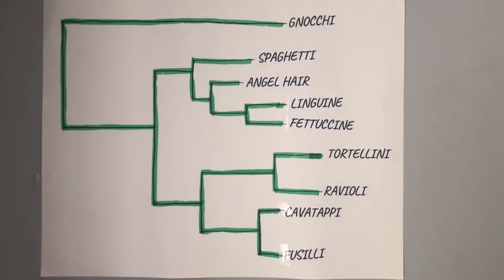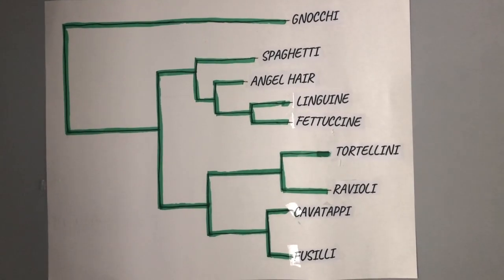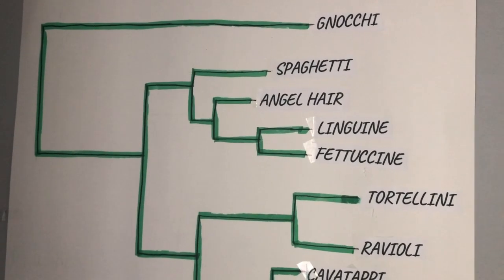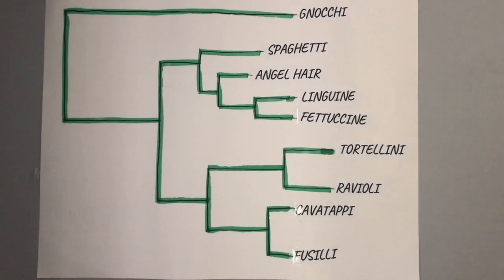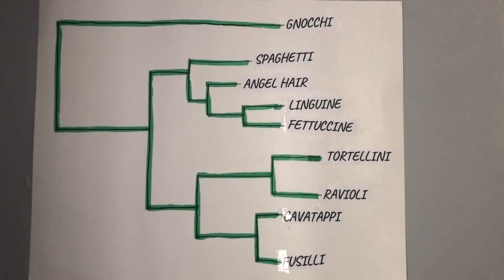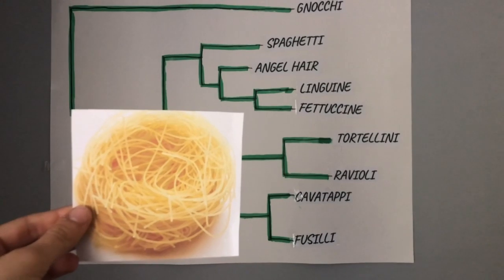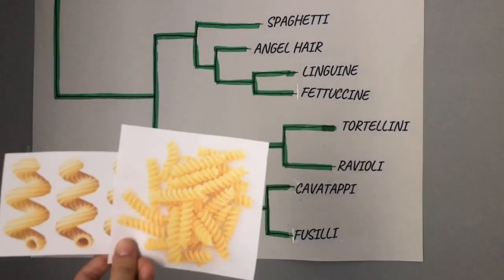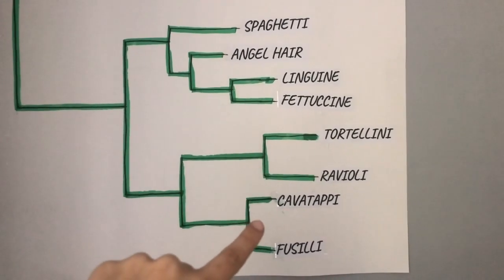Exam 5-1A GN 311 Jessica Beltrani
References:
Jones Lecture Video 1, Exam 5